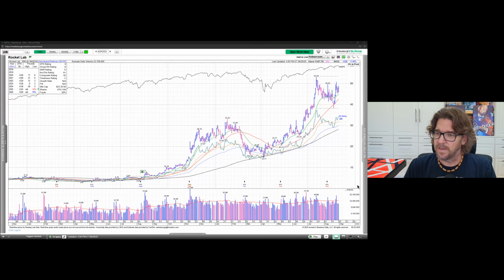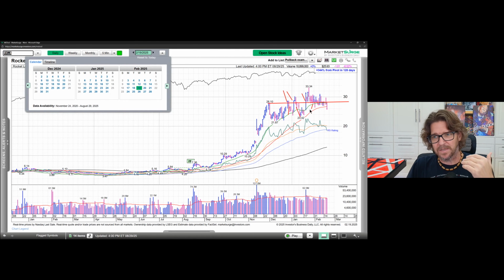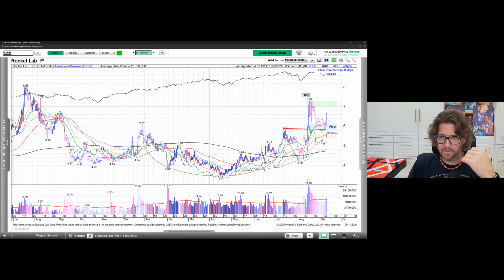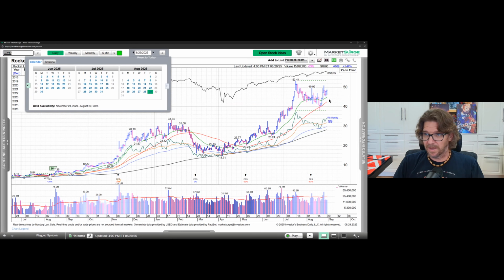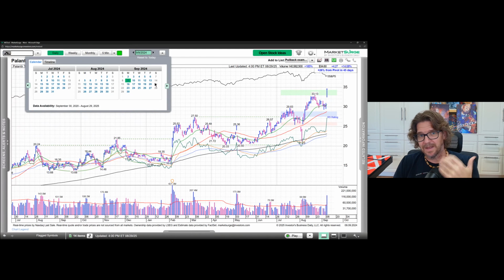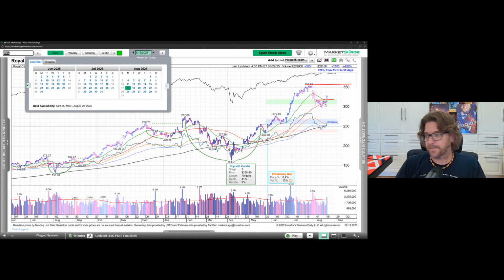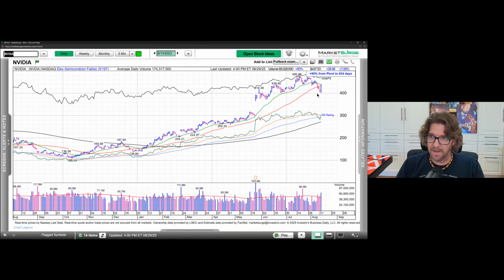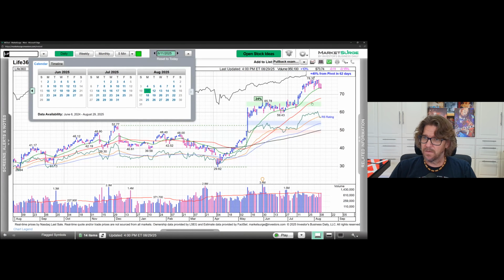WRO #36 Buying off Moving Averages, a Back to the Beginning (Basics) Series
Welcome WRO Family to our second episode of our NEW series of WROs...

Back to the Beginning (Basics), where we will cover some relatively short episodes focused on specific foundational items that everyone should know.

This episode covers how I like to buy off the 21-day and 50-day moving averages.

This series skips all the normal intro to WRO (which I believe is very important) and my favorite part, the music at the end. Hopefully, this series will bring everyone up to speed on the foundational items necessary for trading this style.

With that said, this series is for EVERYONE, from newbies to hardcore veterans!

On X @mwebster1971

Timecodes

0:00:00 – Intro
0:01:06 – Buying off 21 & 50-day examples (RKLB, PLTR, RCL, NVDA, QCOM, LIF)
0:40:01 – Outro